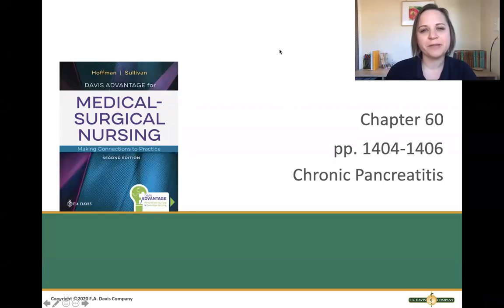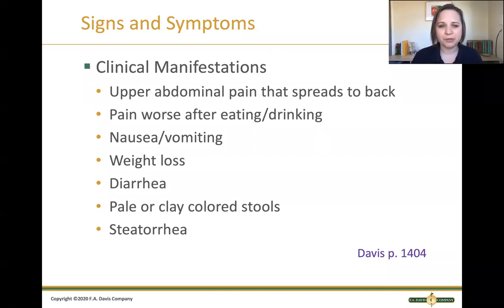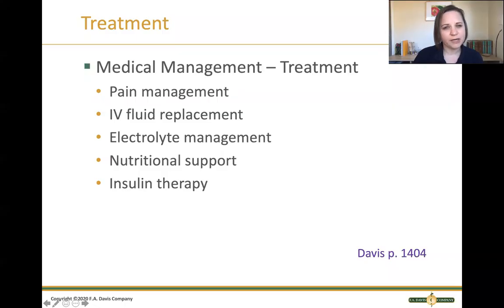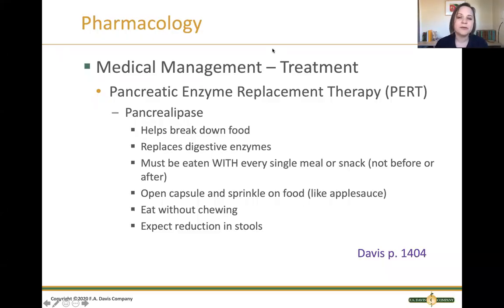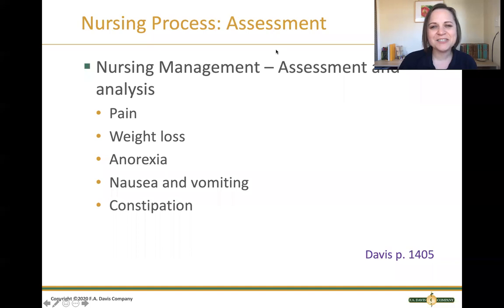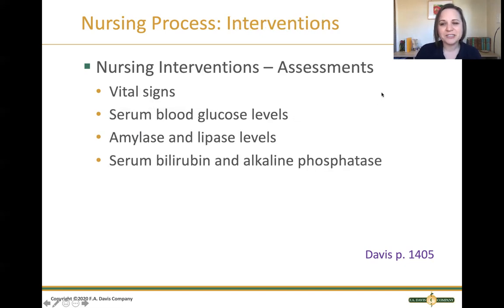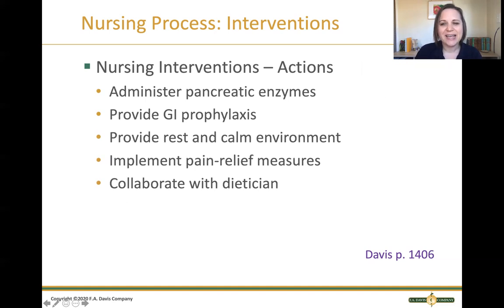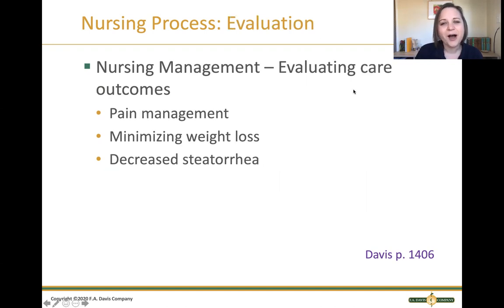Chronic Pancreatitis - 119 Nursing Care of Adults